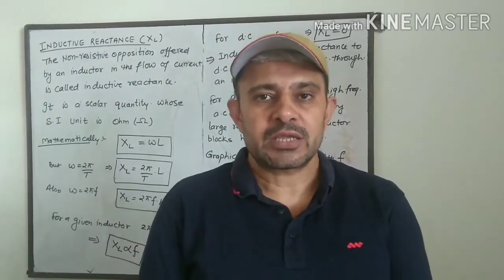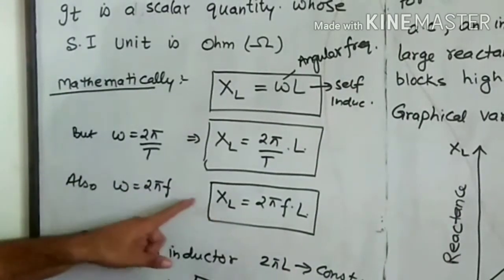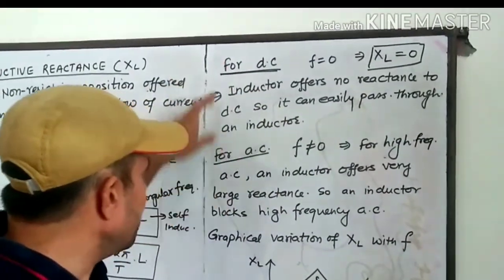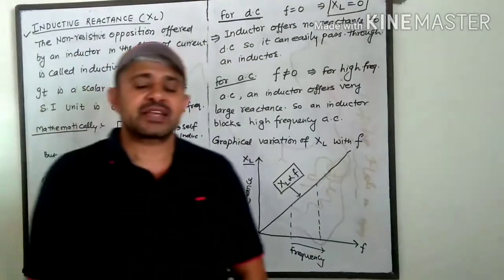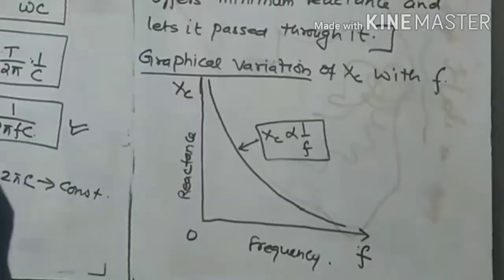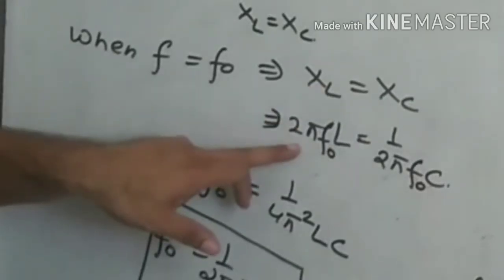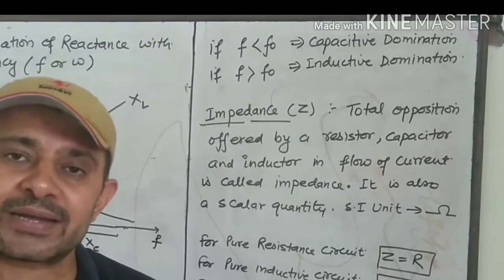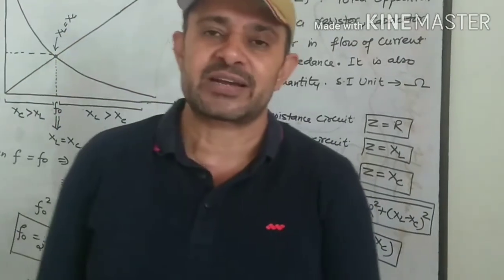Reactance & impedance|| Alternating Current|| Part 6|| Class 12 || CBSE || Physics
1  Other Topics of this chapter
1. Alternating Current, it's peak value,